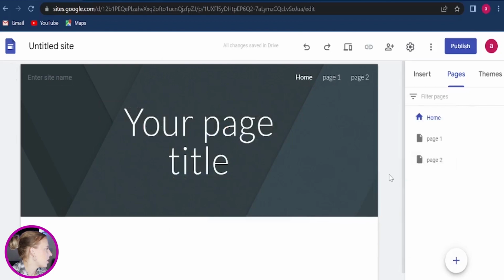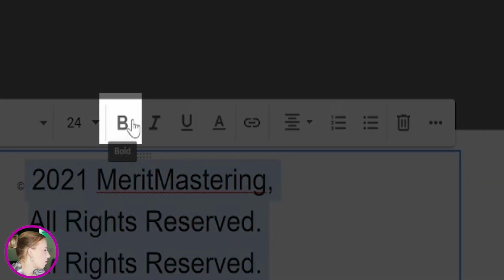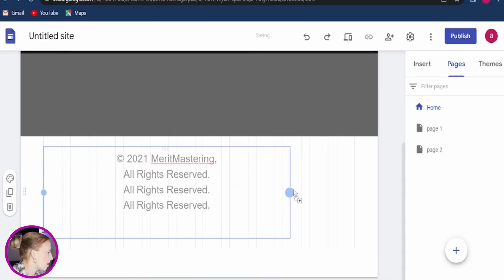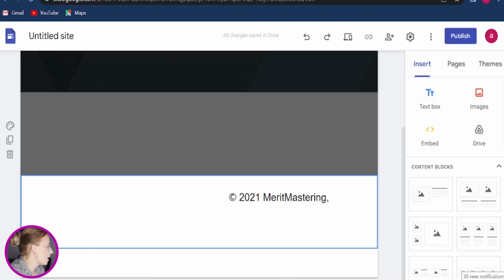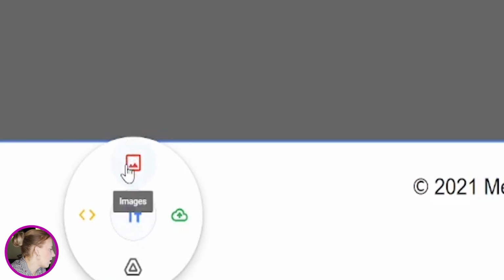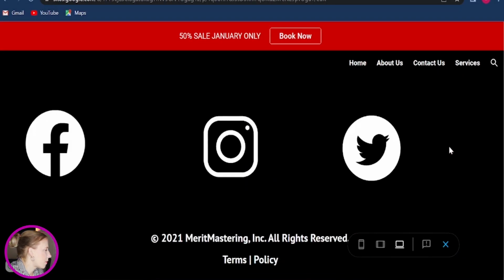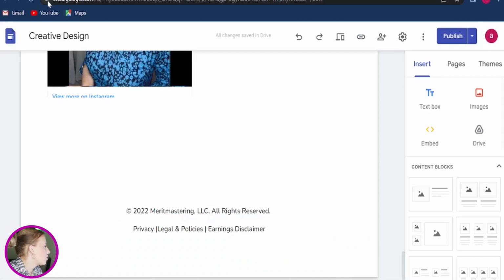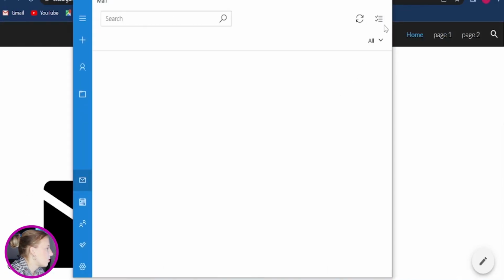Google Sites Footer Tips And Trick Tutorial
In this Google Sites Footer Tips And Trick Tutorial, you will learn how to properly use Google Sites footer, even if you are a beginner. Let's get started.

Cheap Wordpress Website Hosting

Free & Premium WebsiteTemplates

Get Cheap Domain Names Here